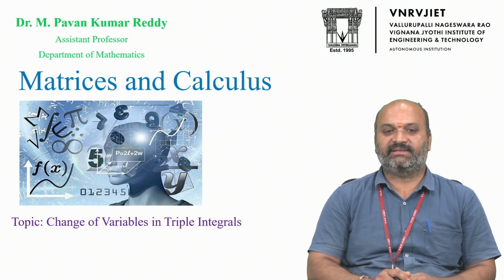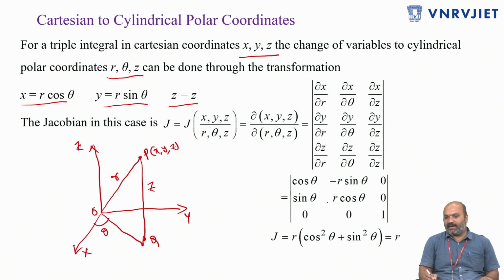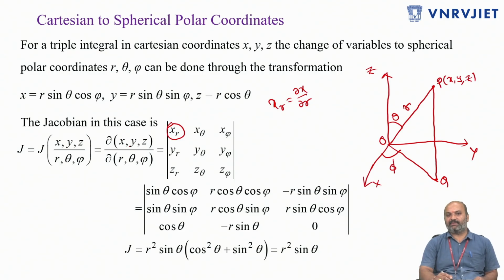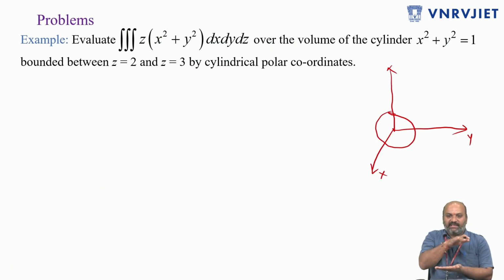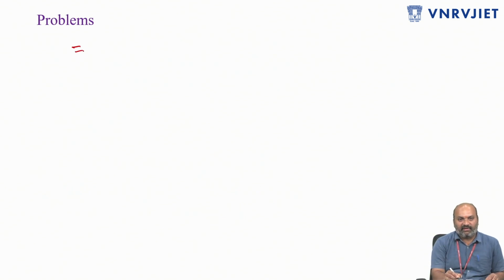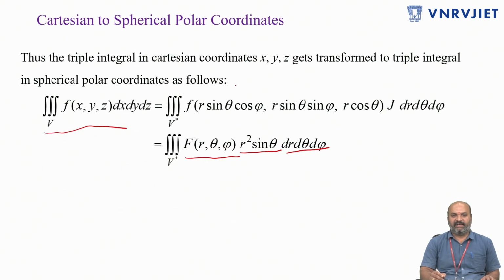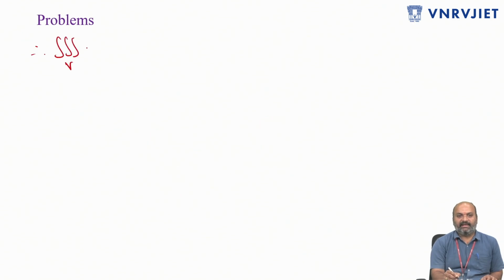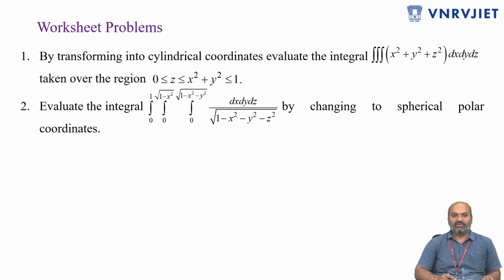Change of Variables in Triple Integrals by Dr. M Pavan Kumar Reddy